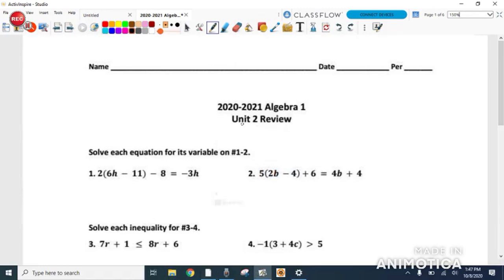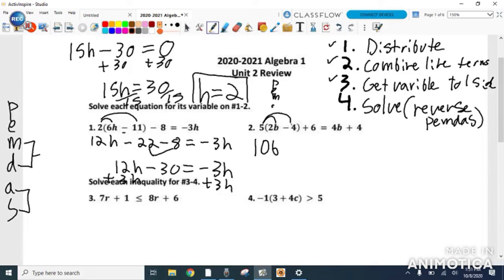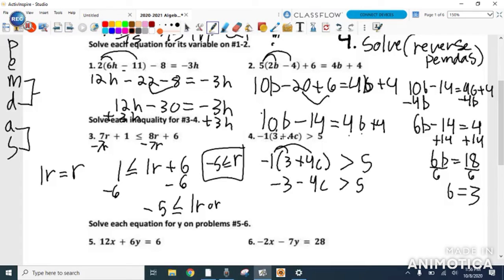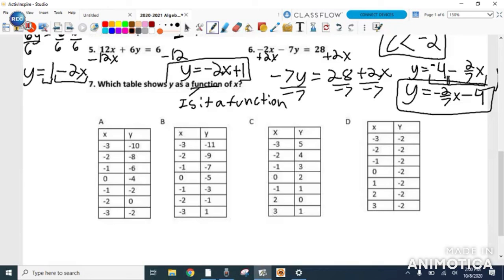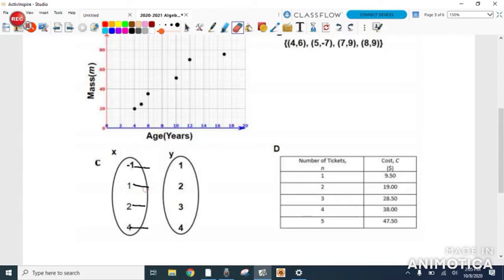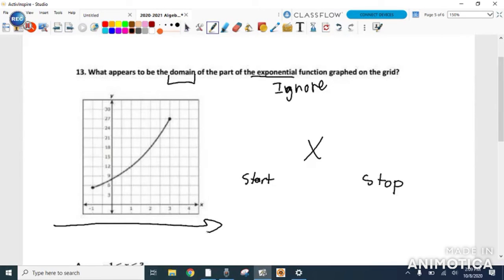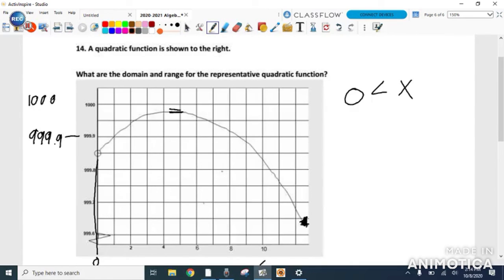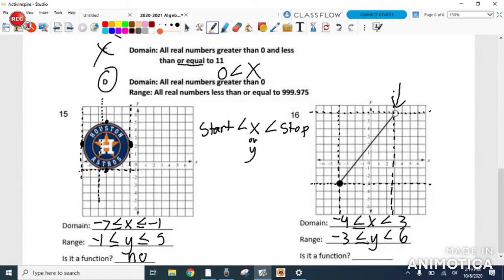10/13 Test Review